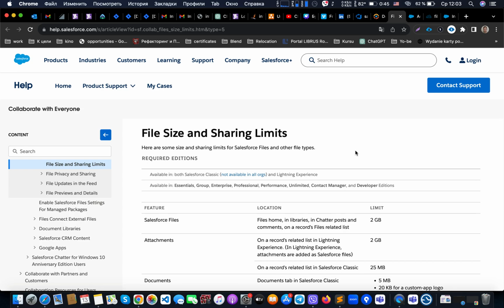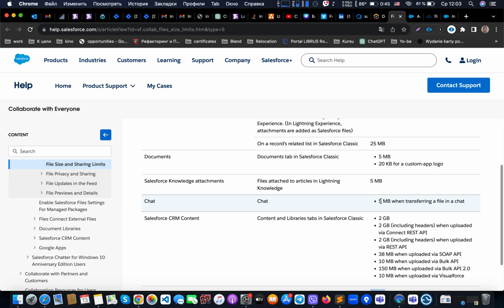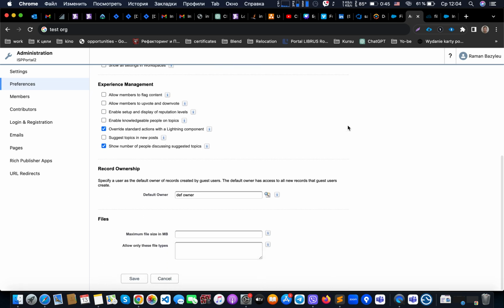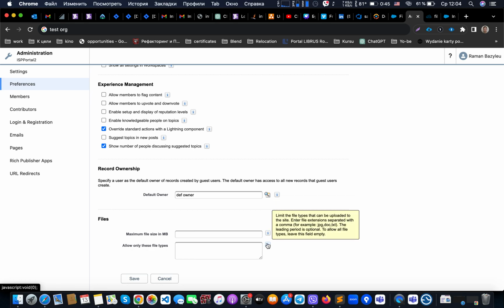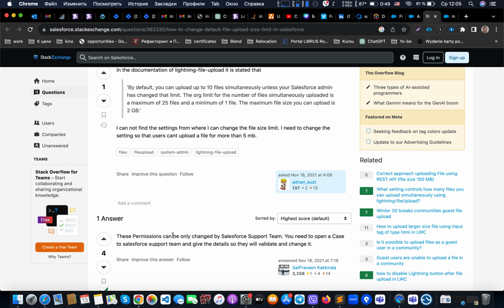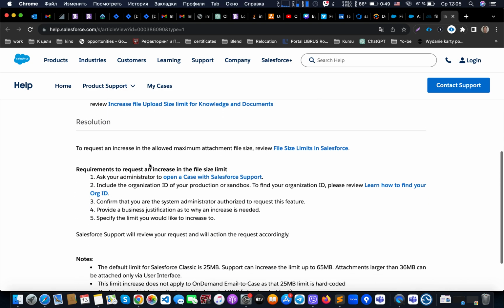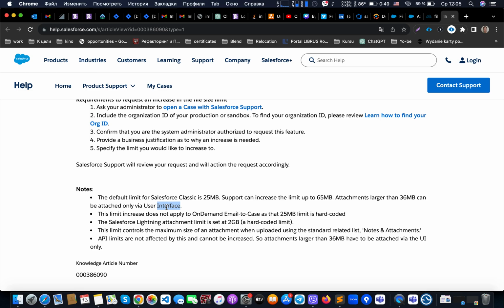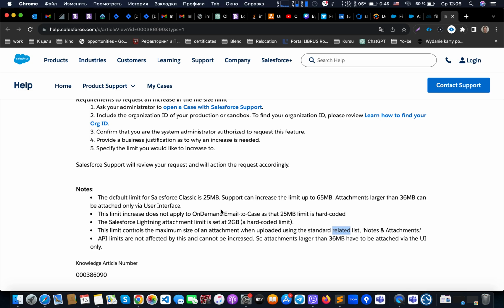Salesforce file size limits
• The video discusses the file size limits in Salesforce for different locations and features.
• Different settings apply to files in the home, libraries, posts, comments, record files, knowledge articles, and more.
• The limits vary depending on the context, ranging from 2 GB for some features to 25 megabytes for others.
• Configurations can be made in the community administration settings to specify the maximum file size.
• The video explains how to access the preference settings in the community administration chapter to set the maximum file size in megabytes.